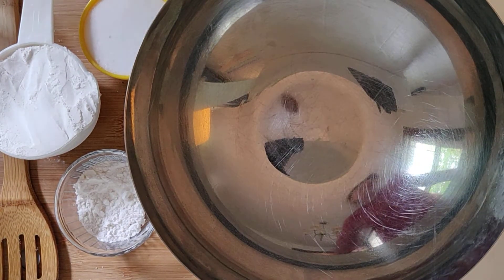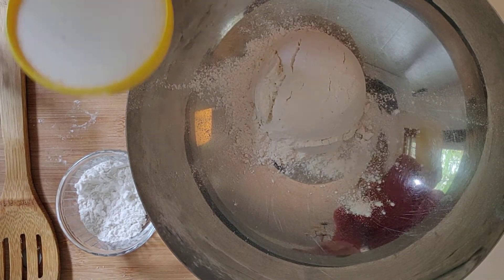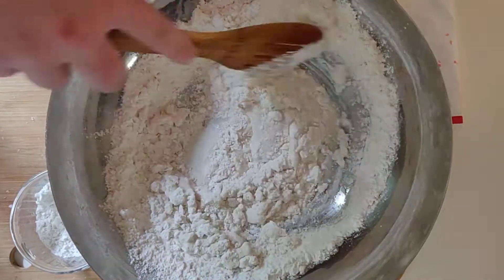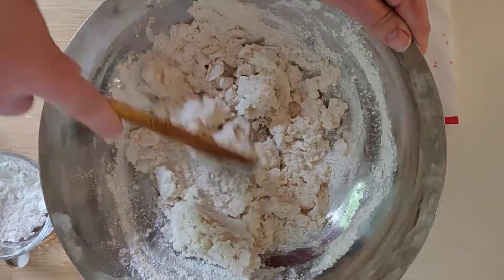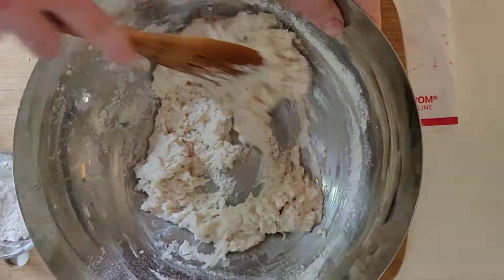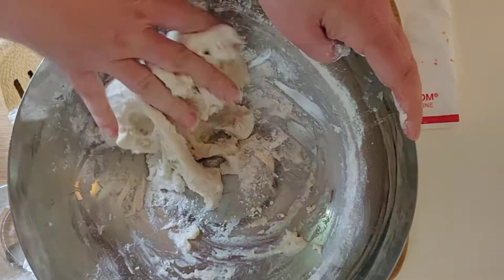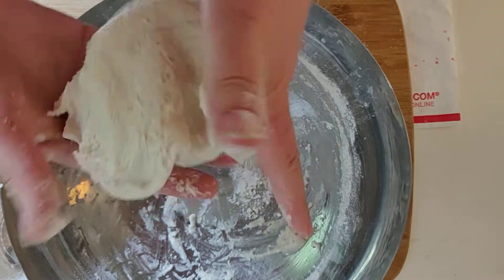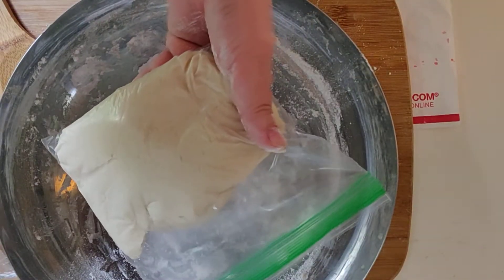3 Minute Salt Dough Recipe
Bake your salt dough for at least 2 hours at 200 degrees